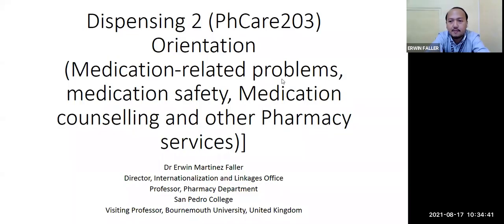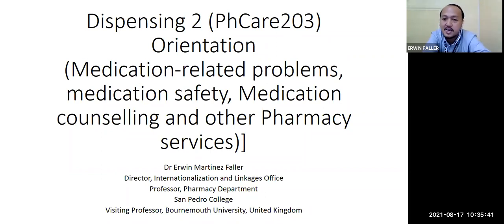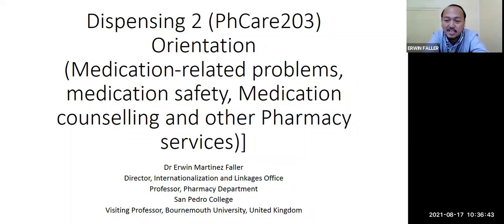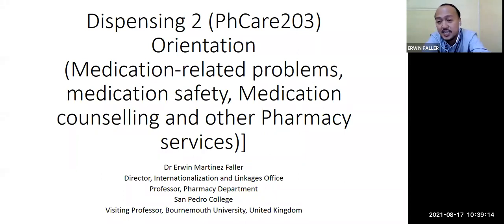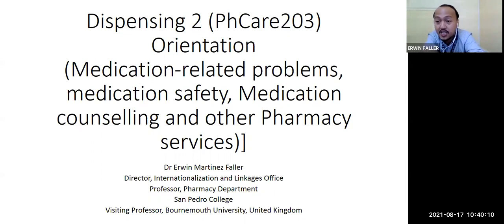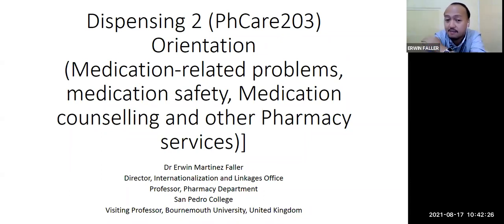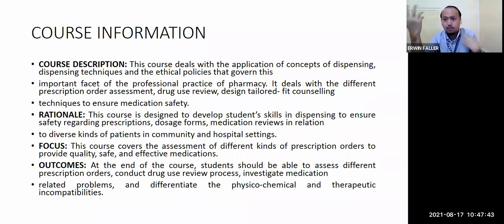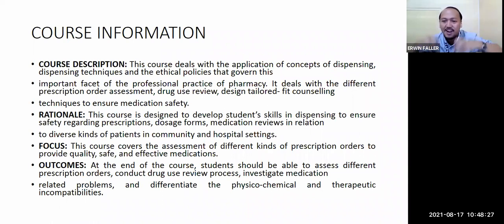PhCare203 Dispensing 2 Orientation Dr. Erwin M. Faller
This is an orientation video for PhCare203 Dispensing 2 Class. This video aims to discuss the focus topics in Medication-Related Problems, Medication Safety, Medication Counseling, and Pharmacy Services that will help students develop their skills in dispensing.